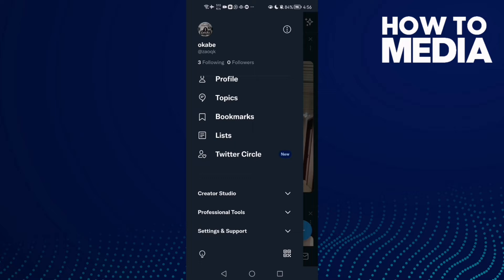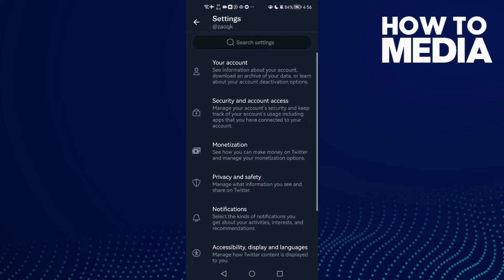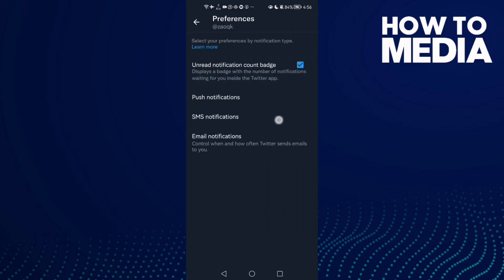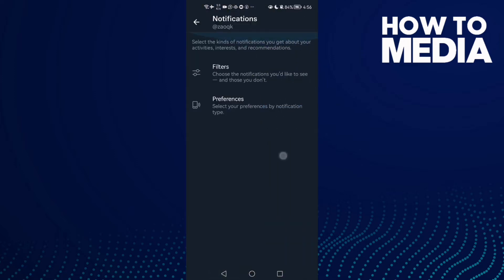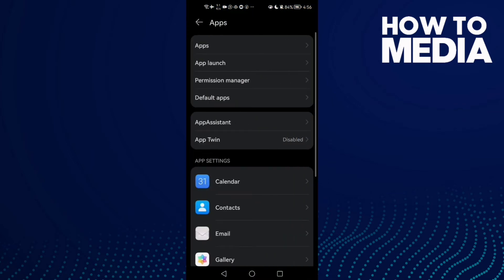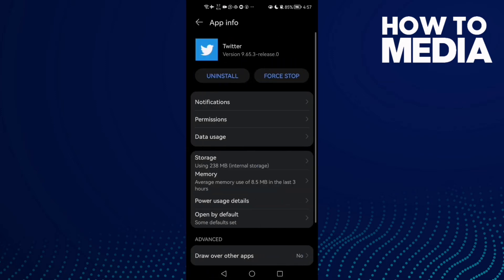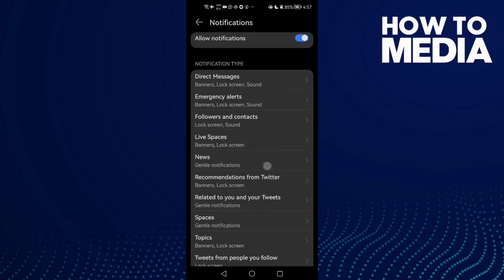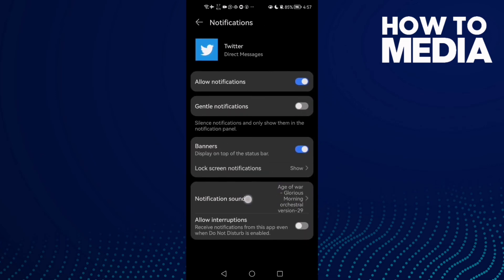How To Fix and Solve Twitter Notifications on Any Android Phone - Mobile App Problem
in this video we discuss :